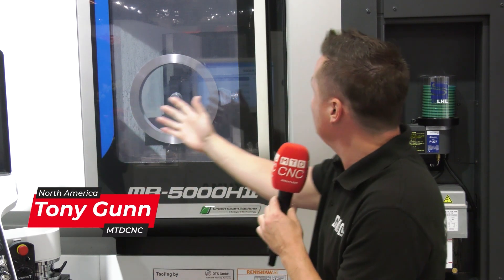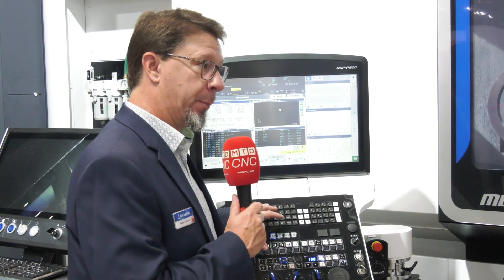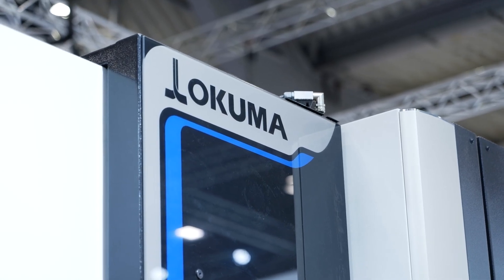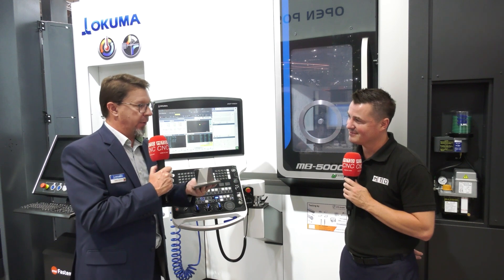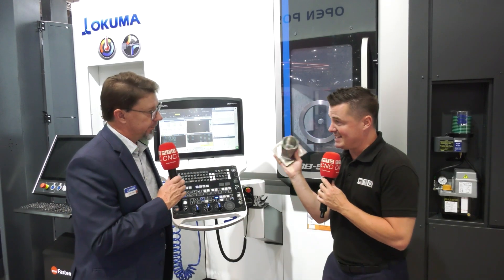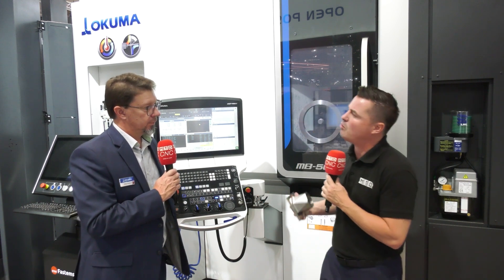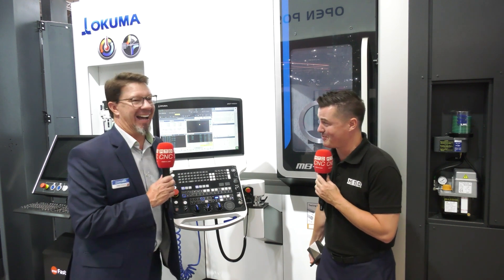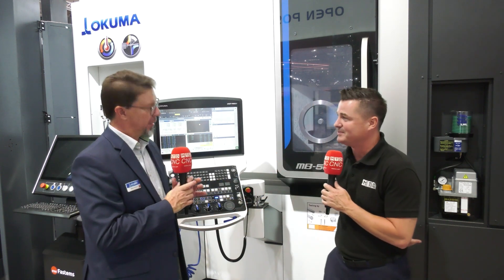EMO 2023 | Conquer Cast Iron Challenges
In precision engineering, deali ng with cast iron buildup in your machines can be a persistent challenge. Join us at EMO 2023 as we explore Okuma's innovative solutions to this problem and more. Discover how Okuma's advanced filtration system keeps your machines running smoothly, avoiding costly downtime. We'll also delve into the latest software upgrades and machining capabilities showcased at the event. Don't miss this opportunity to learn from industry experts and ensure your production stays on track.

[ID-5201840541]